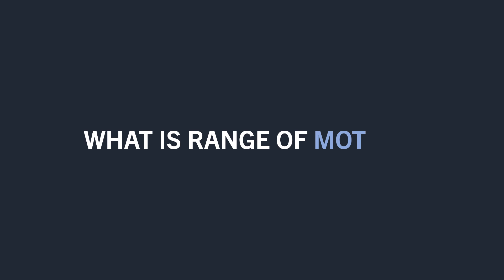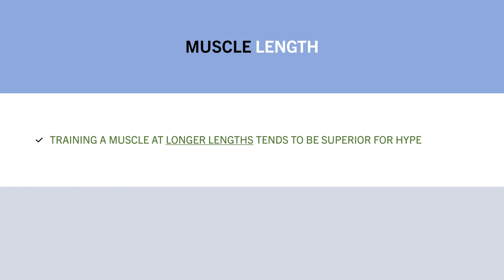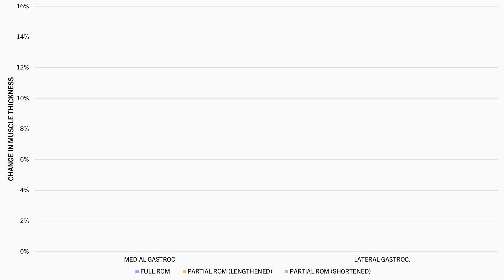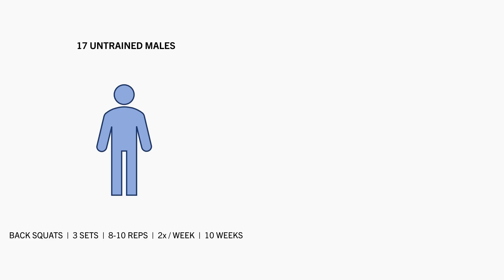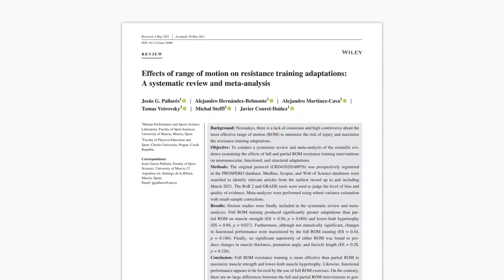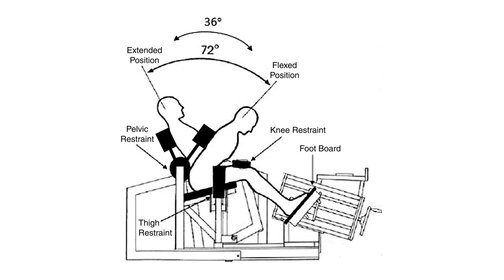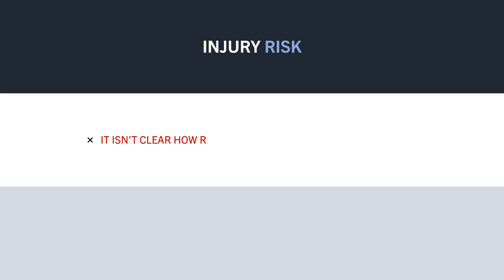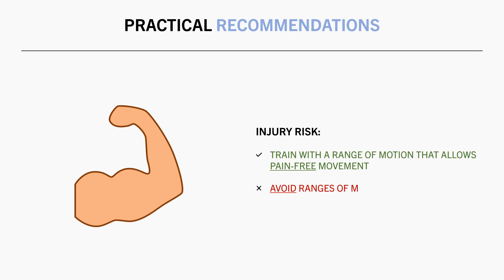What Range of Motion Should You Train With?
STUDIES

TIMESTAMPS
00:00 What is Range of Motion?
00:51 Muscle Growth
04:40 Performance
08:11 Mobility & Flexibility
09:35 Injury Risk
11:17 Practical Recommendations